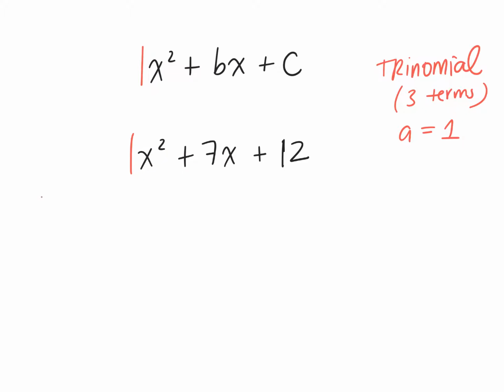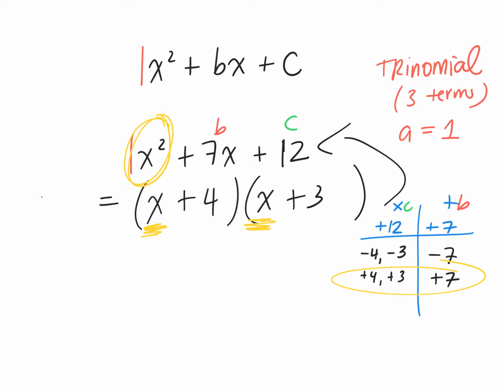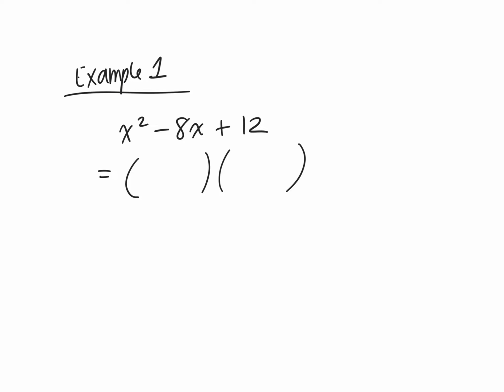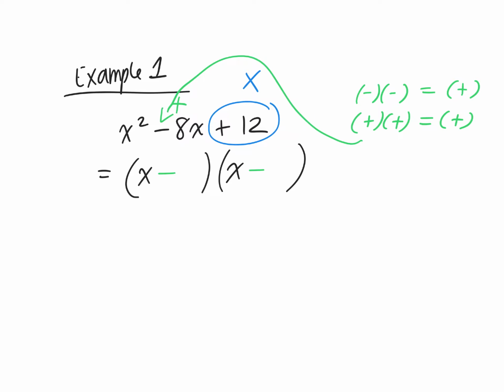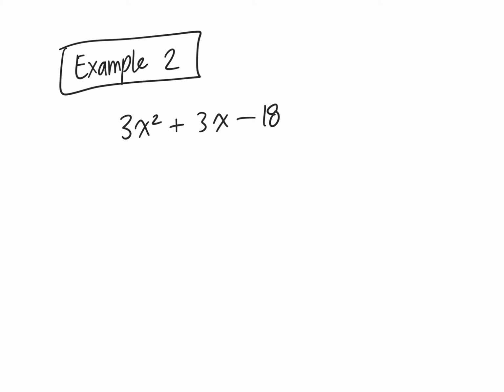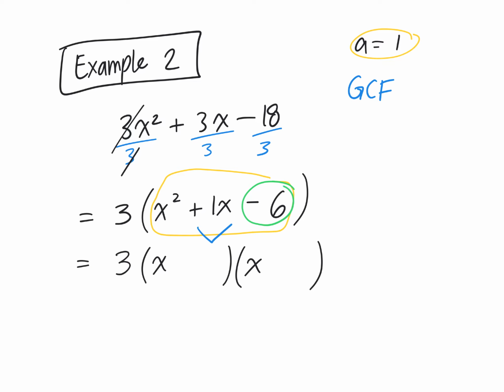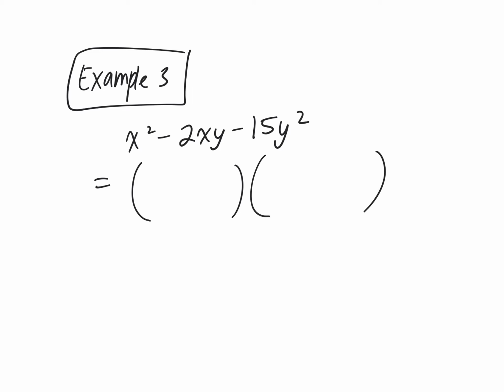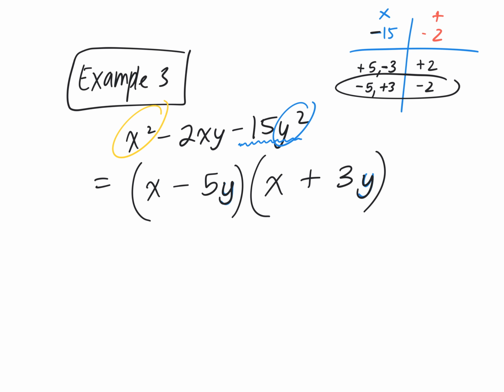How to factor trinomials when a = 1 gr 10 academic 4.3